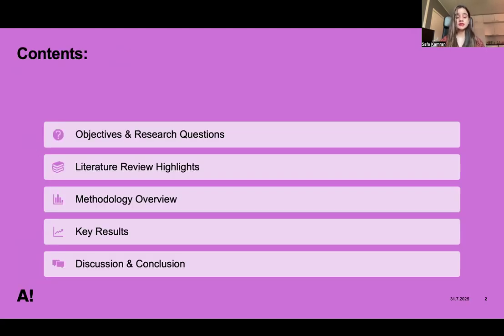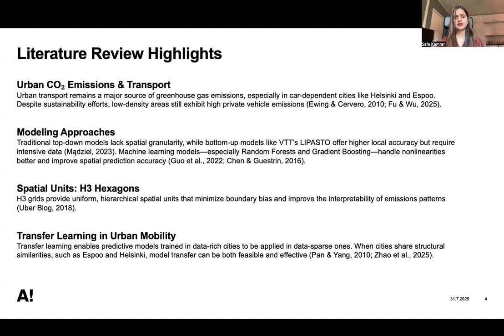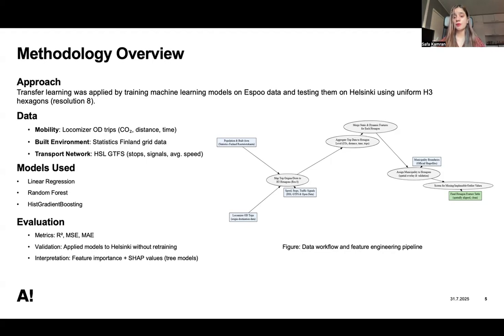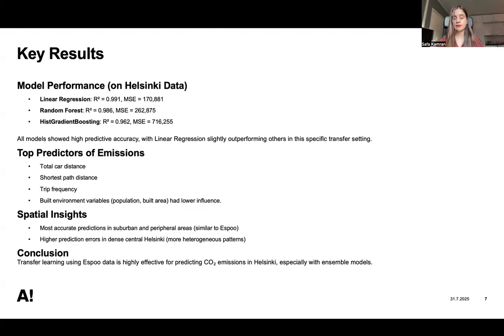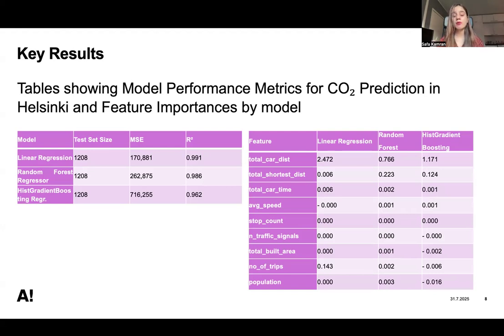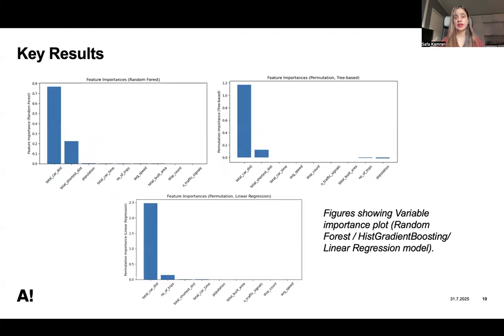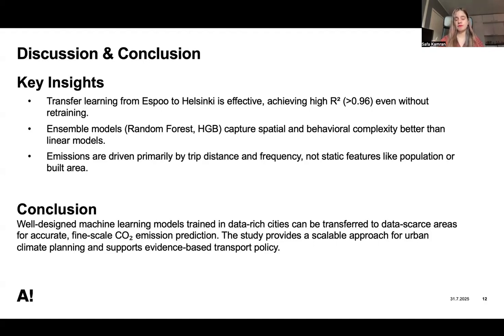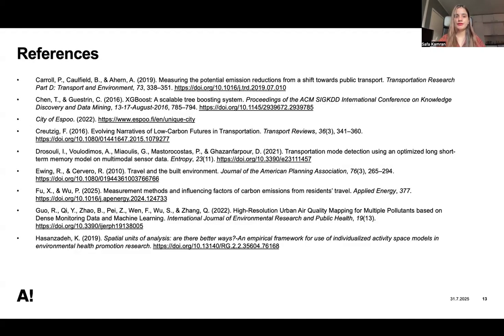Masters Thesis Presentation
This thesis predicts CO₂ emissions from private transport in Helsinki using transfer learning. Models trained on Espoo data were applied to Helsinki using Random Forest, HistGradientBoosting, and Linear Regression. H3 hexagons and transport indicators supported spatial analysis. The study demonstrates that transfer learning enables accurate emission prediction across urban areas.
The study was conducted under the supervision of Assistant Professor Henrikki Tenkanen and advised by Dr. Subhrasankha Dey at Aalto University.